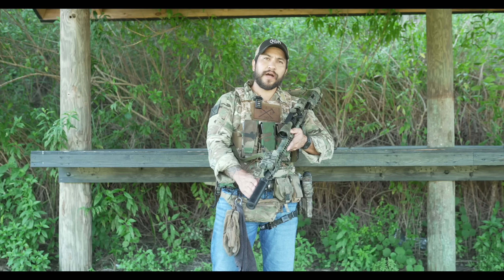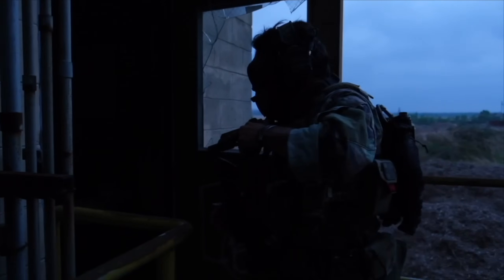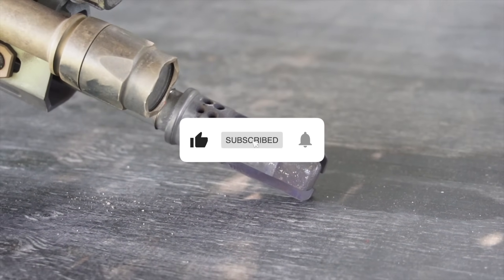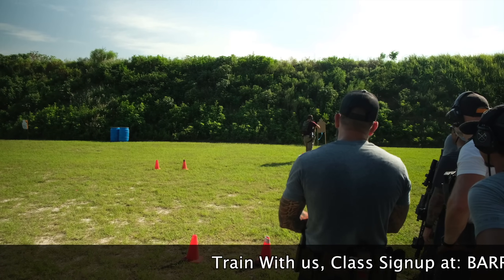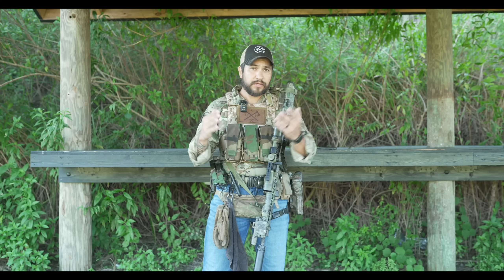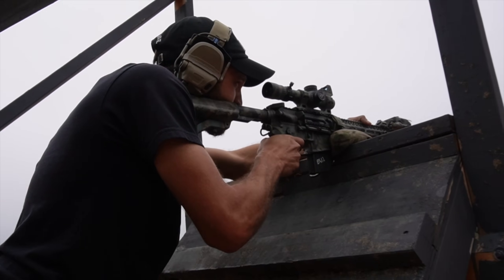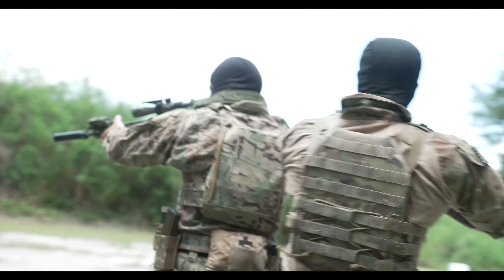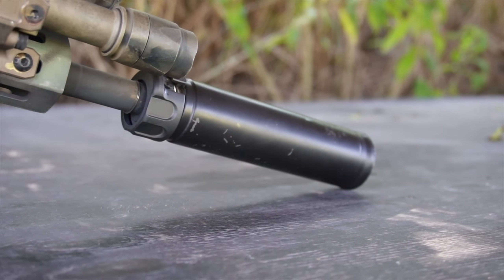Is it Worth the $$$ or NOT?? Surefire SOCOM RC3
In this Episode Eric talks about his OPINION on the Surefire RC3 and if its worth the money. Is it revolutionary or not so much??

If you want to see what parts and accessories Eric uses for his builds check out out build list on our website, as well as get access to DISCOUNT CODES to save yourself some money on your next build or prep.
BARREL & HATCHET WEAPON BUILD LIST

Come Train with us and check out the 2024 Course schedule below
INVEST IN YOURSELF & TRAIN WITH US:

X: BARRELHATCHET